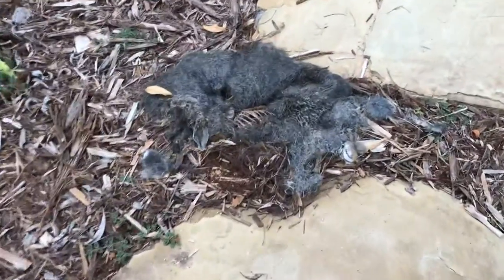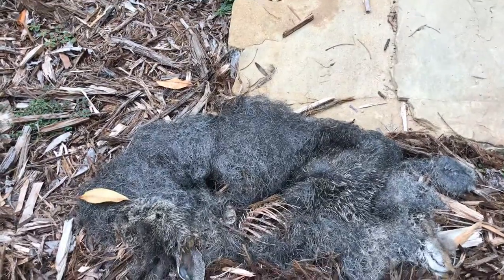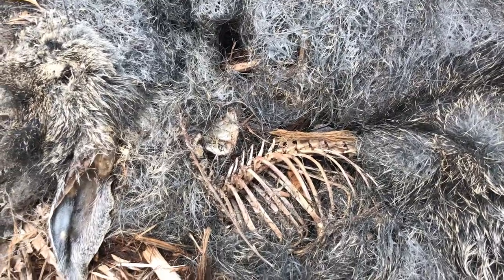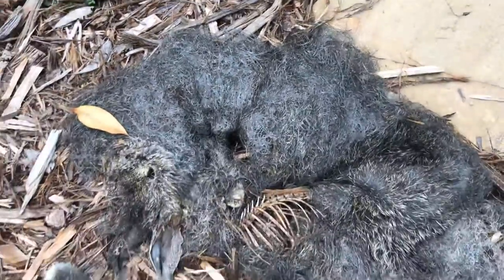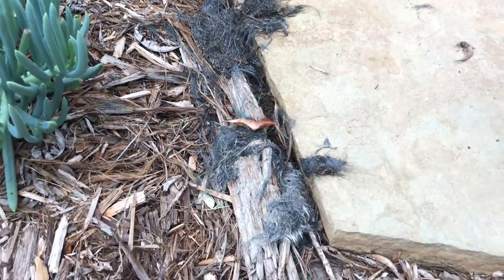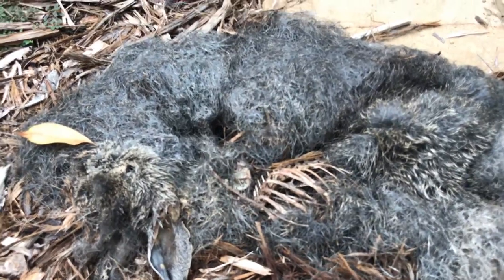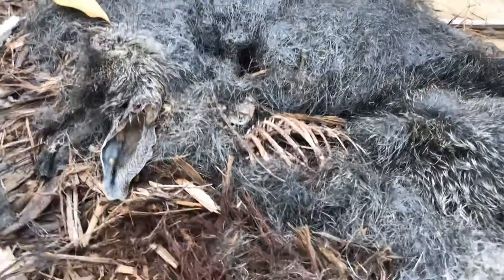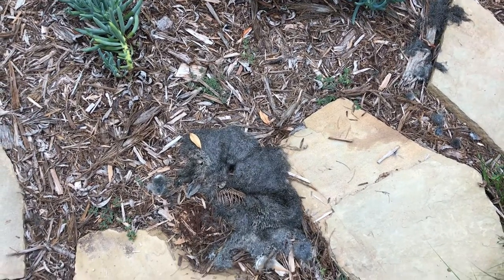Who killed this bunny?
This cottontail was freshly discovered in my backyard.  The very slight ant trail speaks to the recent arrival of the kill, given most carcasses have substantial trails within an hour or two of dying.  Most of the mussel and organs are totally gone but the pelt is largely intact.  The very cleanly picked over rib cage and backbone suggest a scavenger with delicate and very articulated feeding ability.  The carcass was in one very small area, essentially in a single piece.

I’m thinking raptor or corvid.

Thoughts?  Let me know below.